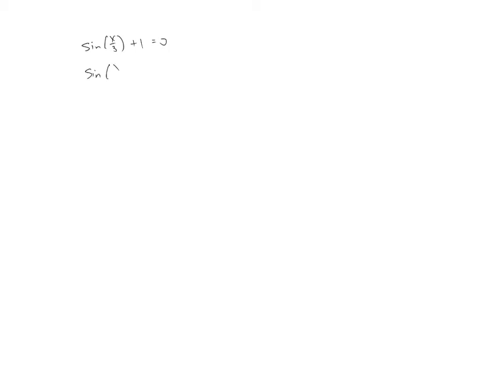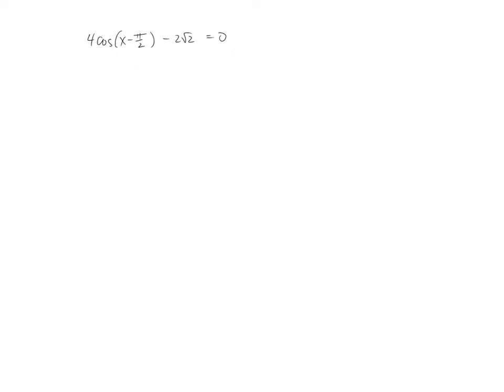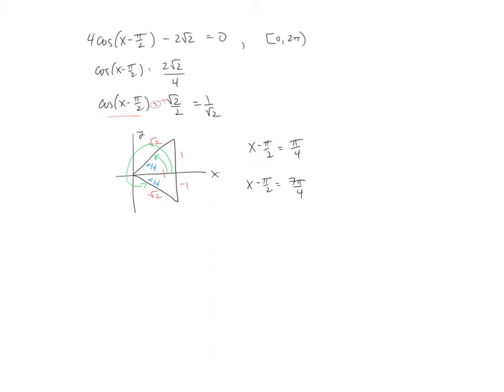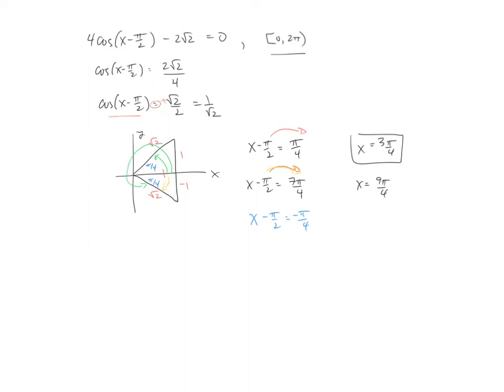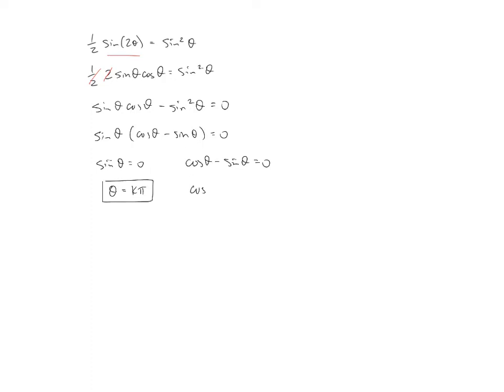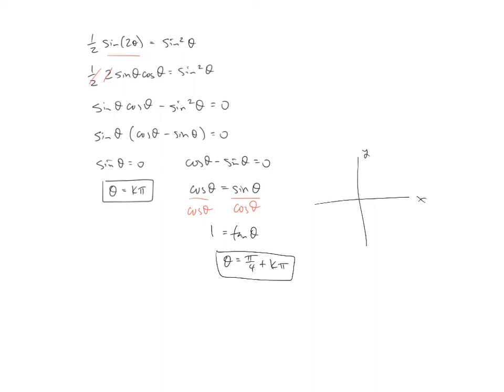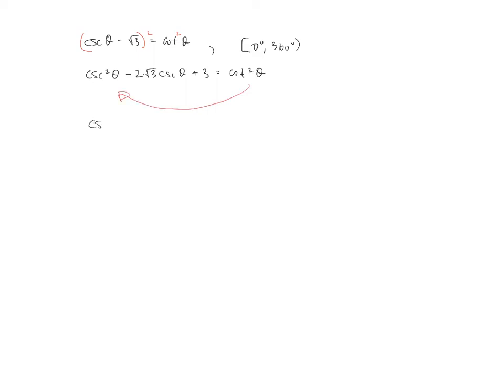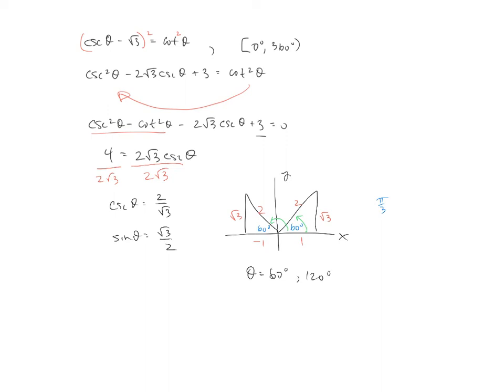Trig Equations - Part 2